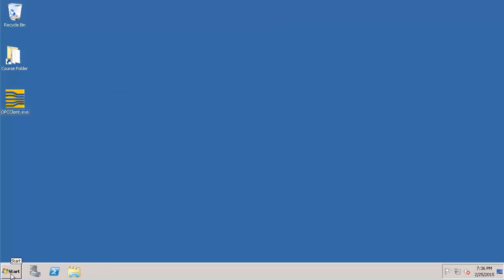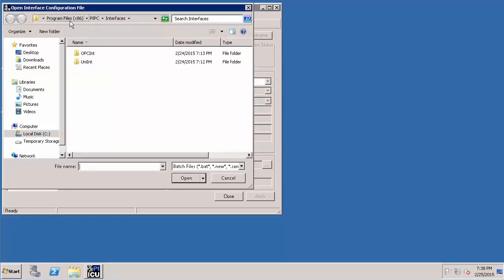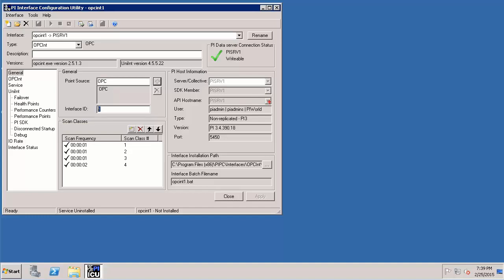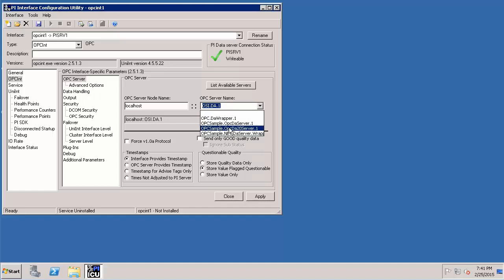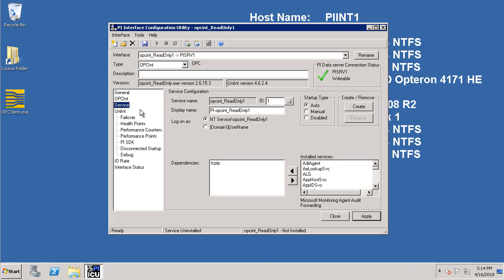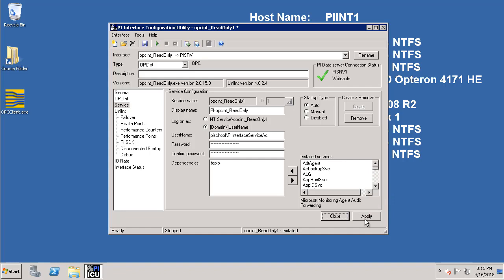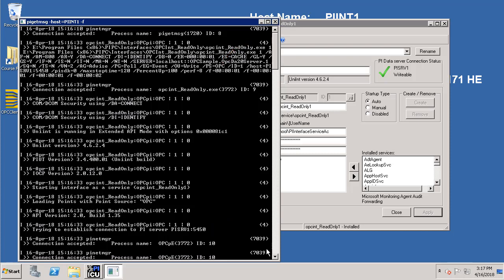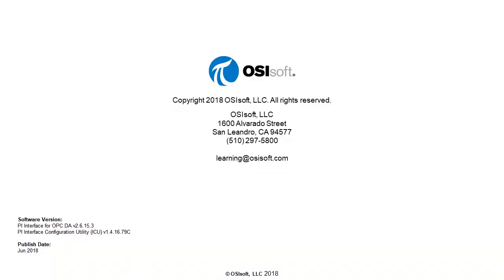OSIsoft: PI Admin I Online Course - Configure the PI Interface for OPC DA